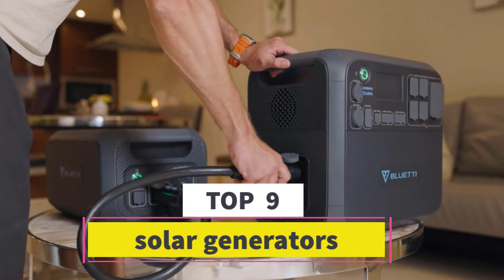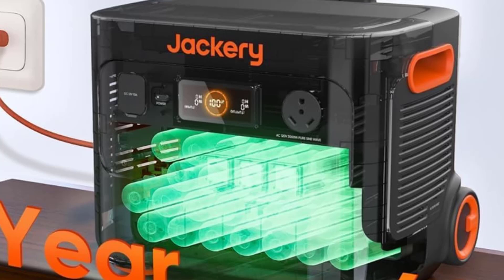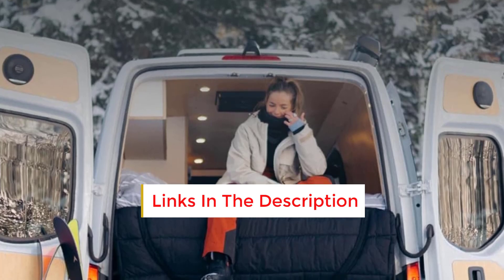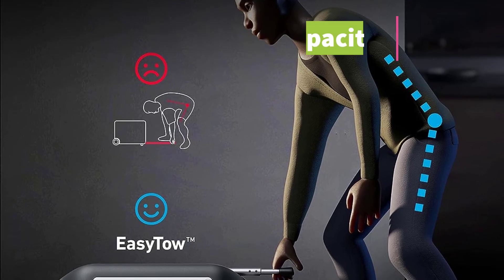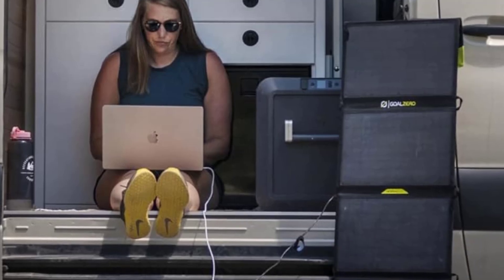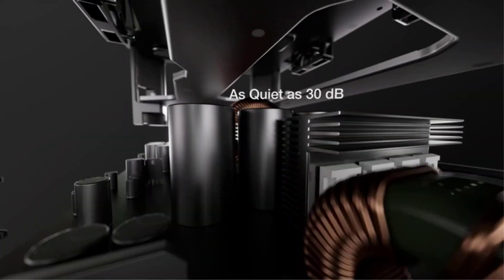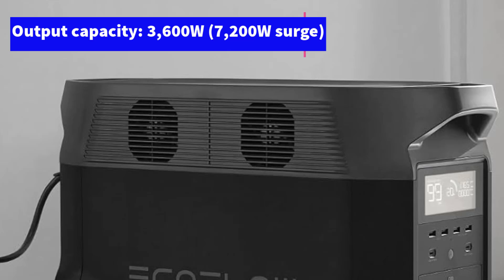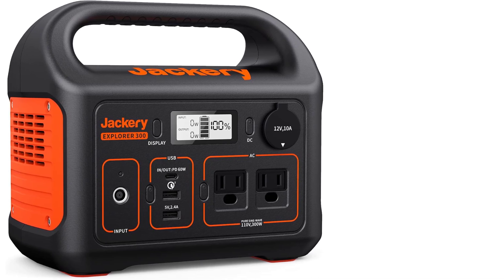best solar generators in 2024 | Top 9 best solar generators 2024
📌Product Link📌:
best solar generators
1. Jackery Explorer 2000 Plus

2. A Solar Generator For All Seasons

3. Jackery Explorer 3000

4. Anker 767 Portable Power Station Solar Generator

5. Goal Zero Yeti 1000 Core Tough Enough

6. Bluetti AC200 Max

7.  EcoFlow Delta 2 Max

8.  EcoFlow Delta Pro

9. Jackery Explorer 300

Hey guys in this video we are going to be checking out the   best solar generators   You Can Buy Right Now. We made This List Based On Our Personal Opinion and hours of research & we have listed them based on the type of features and Price. We have Included options for every type of user so whether you are looking for the best budget.